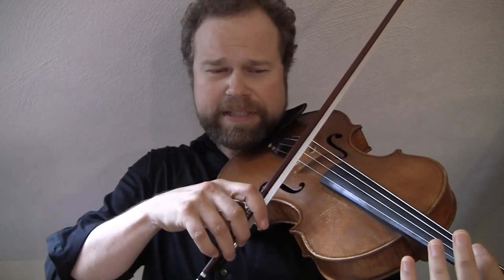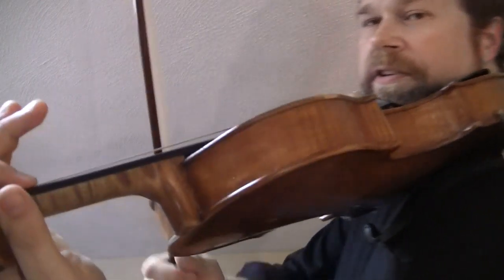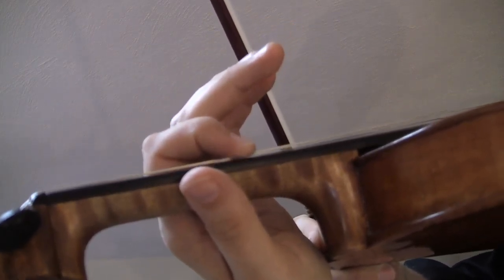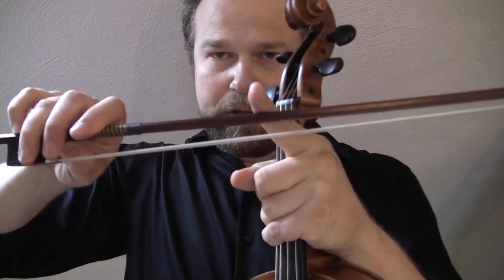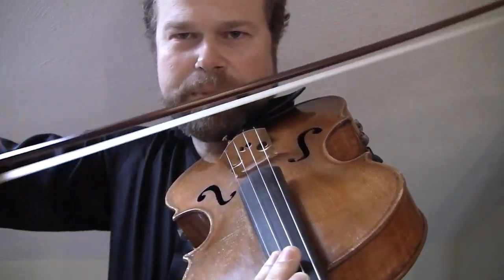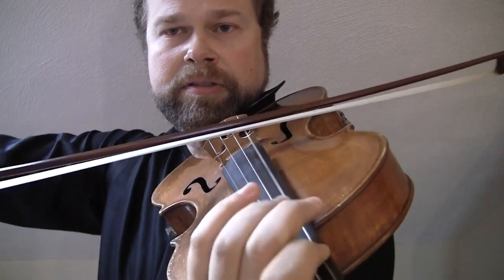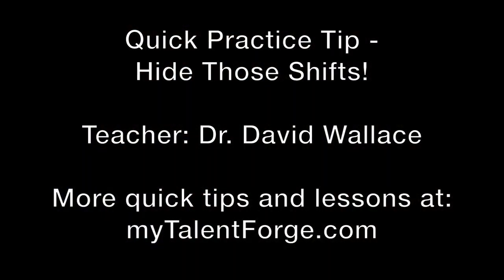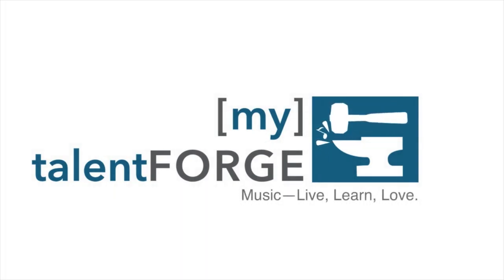Hide Those Shifts! - My Talent Forge Online Lessons - Doc Wallace Music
Tired of wailing like a cat every time you change positions?  Here are some quick tips for hiding your shifts from Berklee College of Music String Department Chair, Dr. David Wallace!